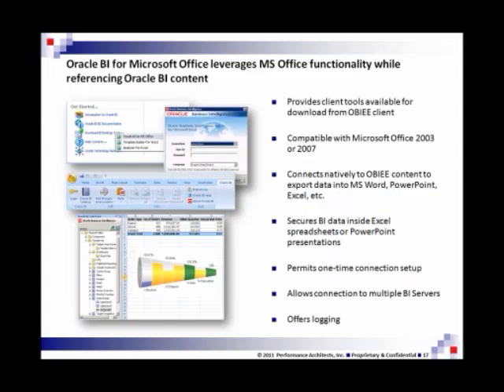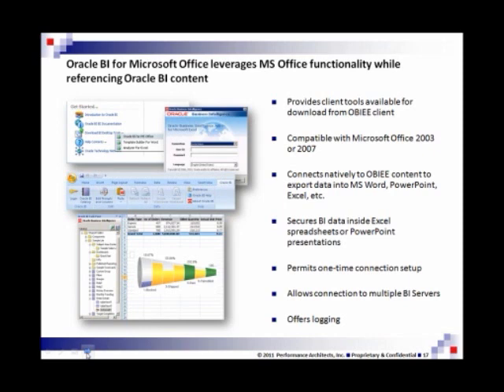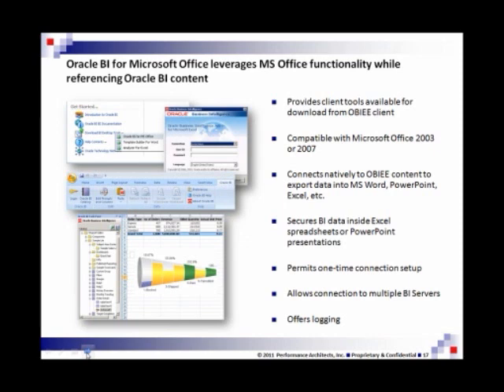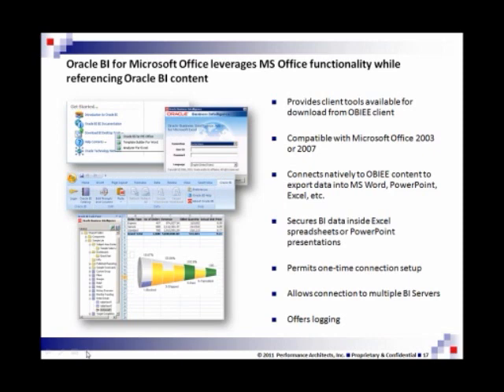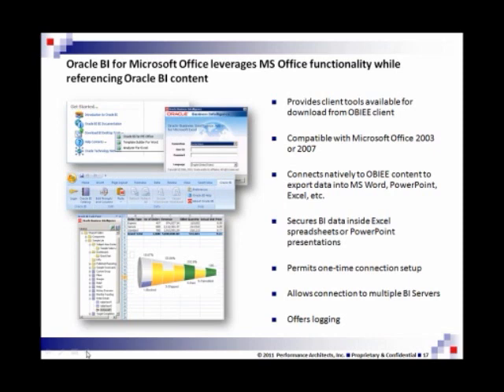Oracle BI Plugin For Microsoft Office: Performance Architects How To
What is the BI Plugin for Microsoft Office? This video provided by Performance Architects gives an overview of the Oracle BI Plugin for Microsoft Office. Learn how the application works, and what the application can do for users.